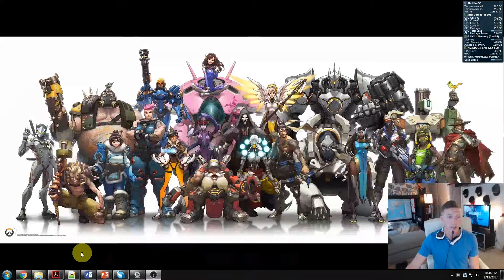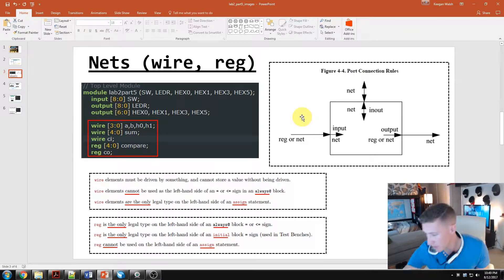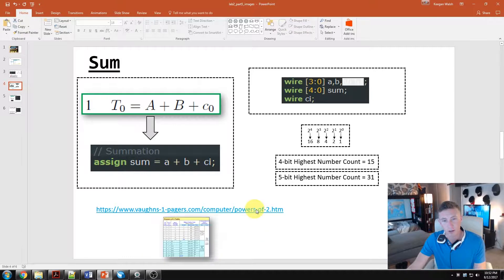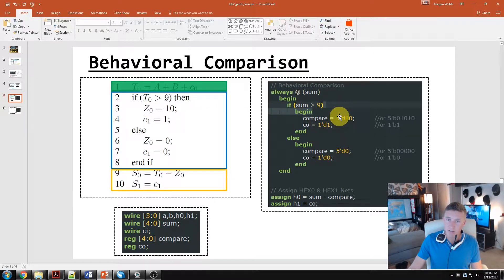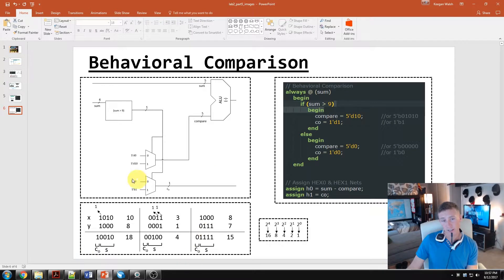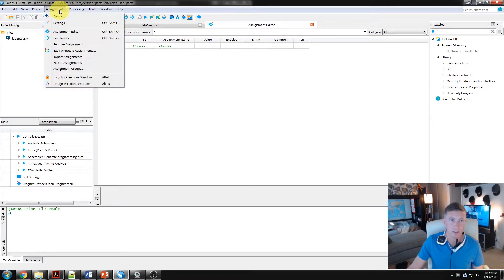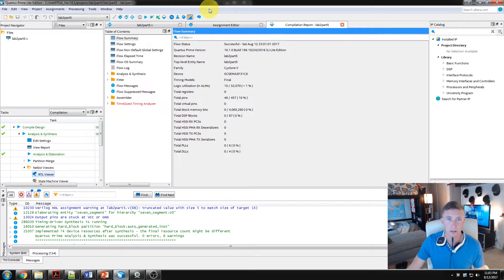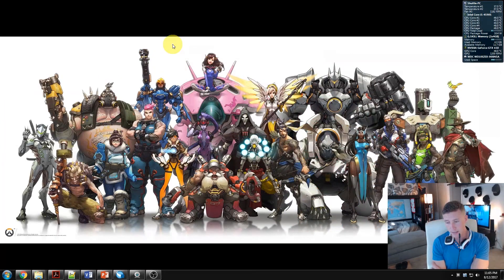Altera University Program - Digital Logic - Lab 2 Part 5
Hey Everyone,
Last portion of Lab 2 here, it implements exactly the same functionality as Lab 2 Part 4, but in a simpler fashion.  Altera proves for use two points, (1) use behavioral modeling, (2) let the Synthesis and Implementation tools manage gate-level modeling.

As always I try to explain the concepts to get you on the right path, and I'd urge you to not copy/paste the code.  But if you've made an honest effort and still having issues, see my GitHub for solutions.